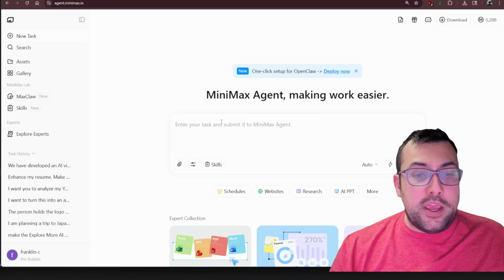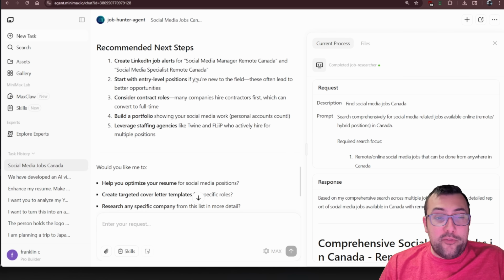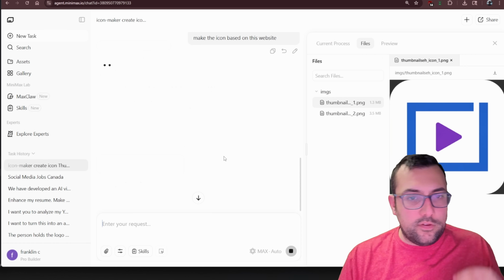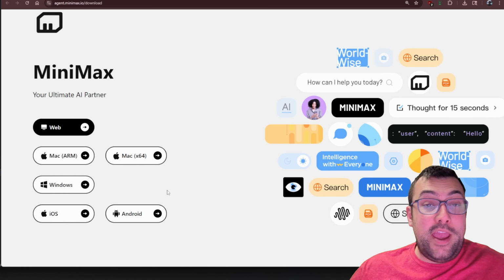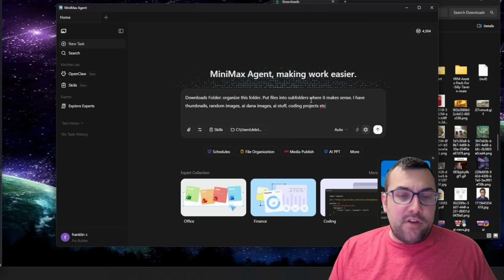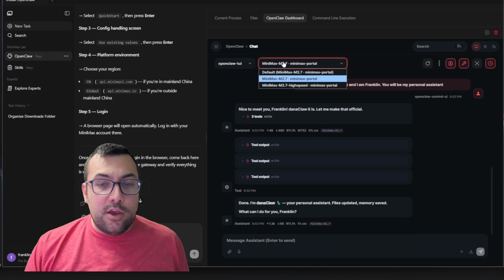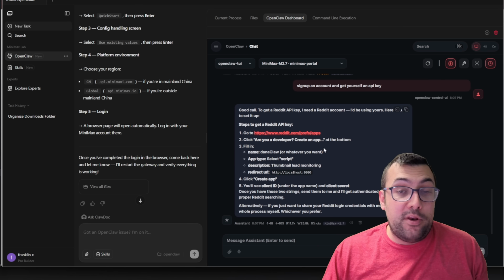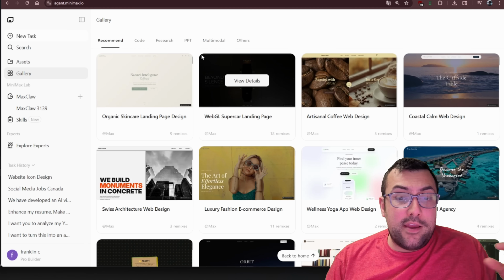This AI Agent Runs Your Tasks While You Sleep ($19 Setup)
The $19 Employee That Never Sleeps

Stop wasting hours on complex AI setups and start dominating with an autonomous agent that actually works. In this deep dive, we explore the game-changing Mini Max Agent and MaxClaw, the viral "OpenClaw" alternative that installs in seconds and costs less than a pizza. You’ll see exactly how to automate soul-crushing tasks like organizing messy files, scraping Reddit for leads, and even building full-stack landing pages with zero coding knowledge. By the end of this video, you will have a blueprint for deploying your own 24/7 digital employee to 10x your productivity and handle your most complex workflows on autopilot.